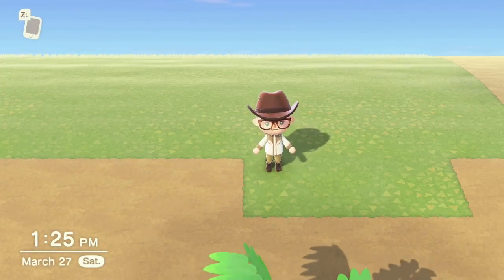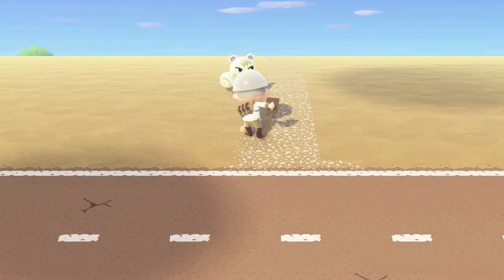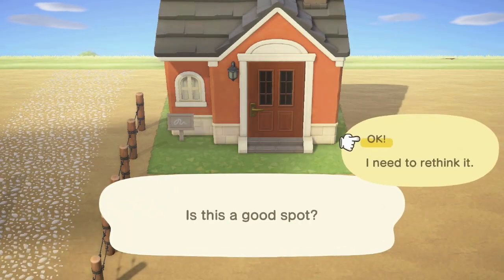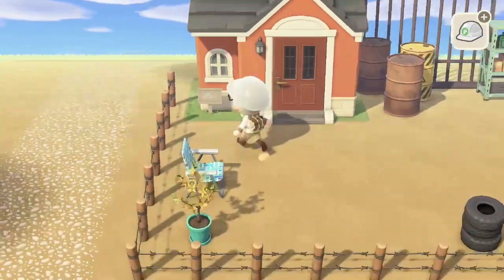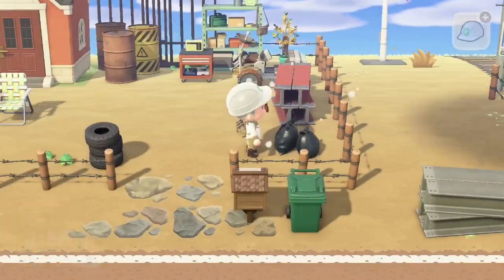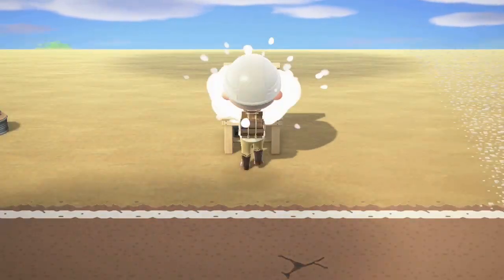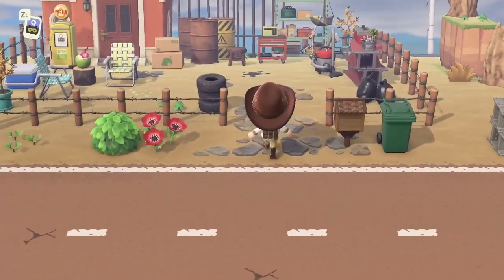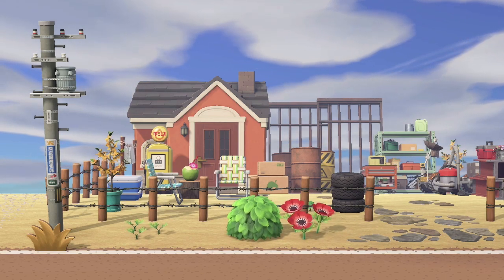Butch's Wild West Car Shop | ACNH Speed Build | Quadratini Spring Pt 2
How-dee y'all! I'm back with another speed build for my Wild West Island, this time featuring Butch (the best dog in ACNH, fight me). I'll be giving him a roadside car repair shop, inspired by the inside of his house!

Design Codes Featured in this Video:
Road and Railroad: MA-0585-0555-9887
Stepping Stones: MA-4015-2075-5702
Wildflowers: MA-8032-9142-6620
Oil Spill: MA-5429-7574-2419